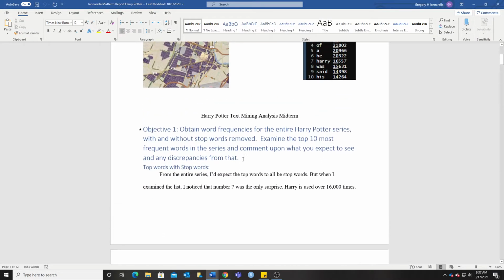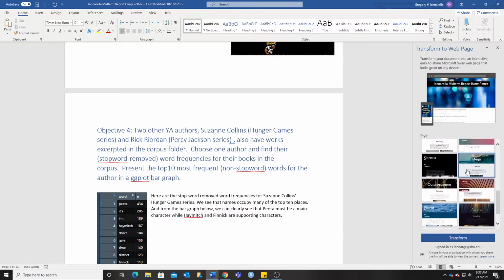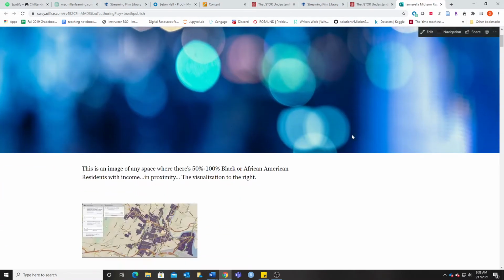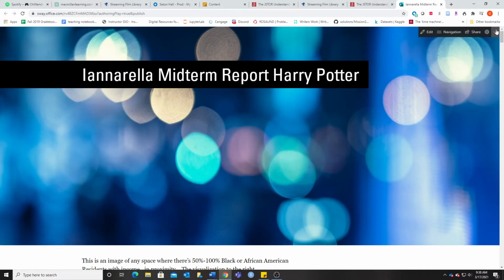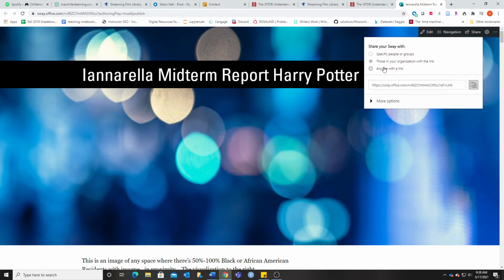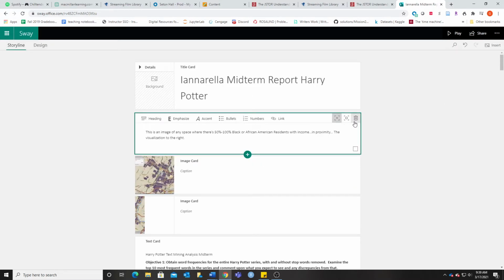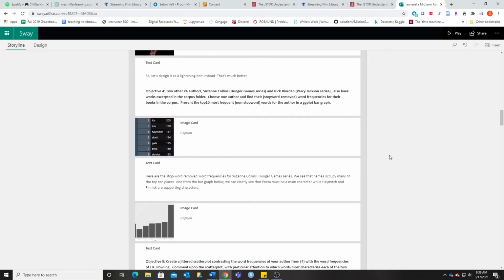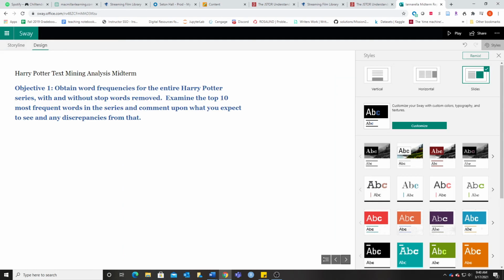Word to Microsoft Sway Short walkthrough